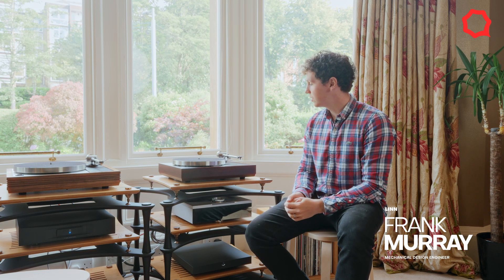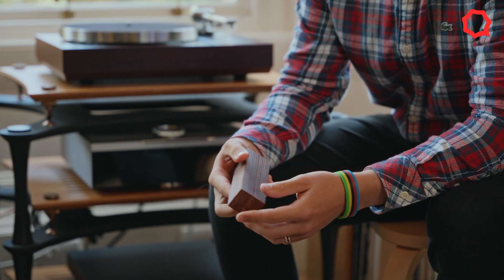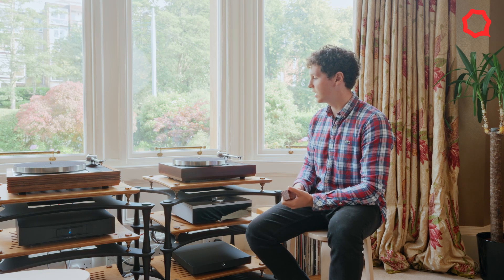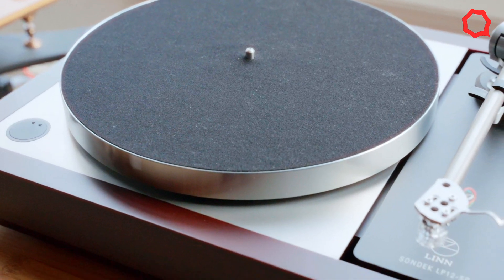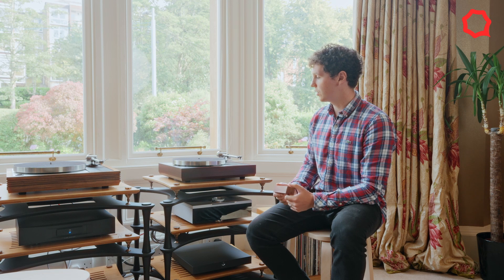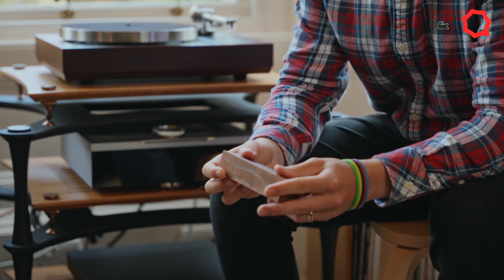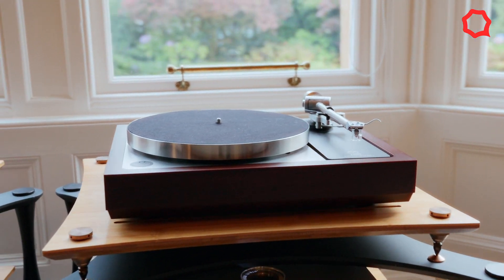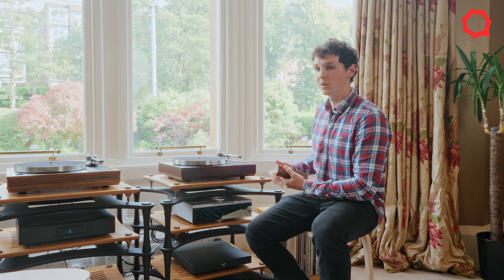Linn Products’ 50th anniversary Sondek LP12-50 Turntable – Bedrok Plinth – A Technical Introduction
Frank Murray – Lead Design Engineer at Linn introduces the new Bedrok plinth.

The newly updated, iconic Linn Sondek LP12-50 marks Linn’s 50th Anniversary – co-designed by Jony Ive and LoveFrom – manufactured in Glasgow, Scotland.